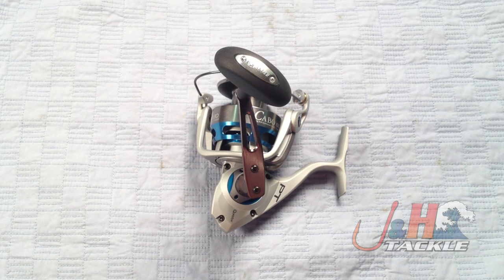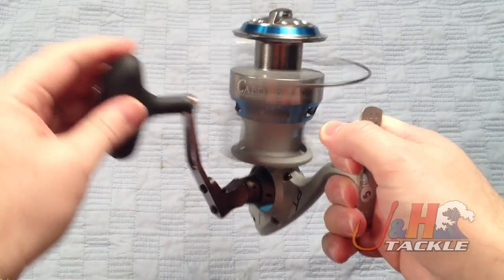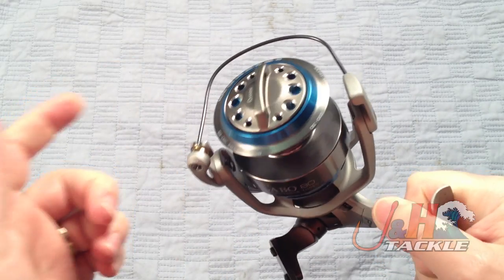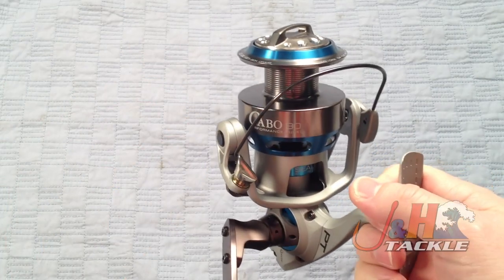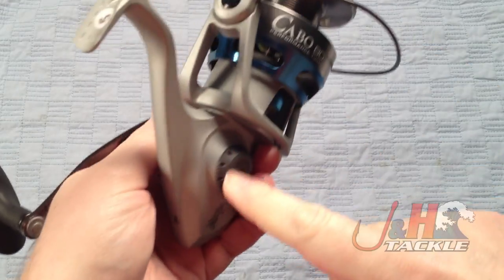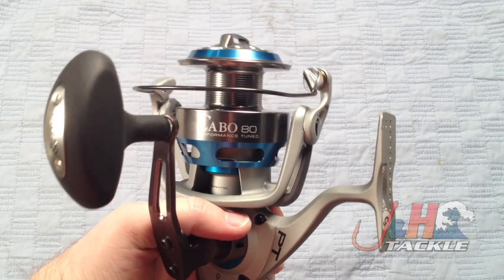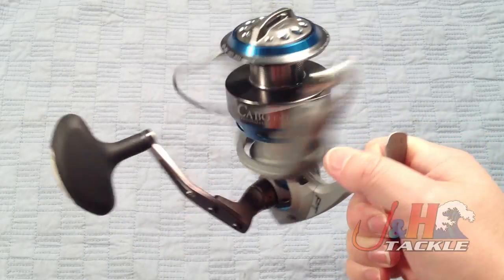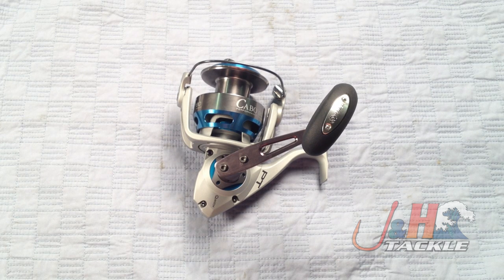Quantum Cabo PTs CSP80PTSD Spinning Reel | J&H Tackle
The Quantum PTs Spinning Reel series was a winner from the day Quantum introduced it all those years ago. Now they have completely redesigned the series for today's saltwater angler. The 2013 Quantum Cabo PTs Spinning Reels feature sealed drag systems, sealed anti-reverse, a titanium fail-proof bail system and eight custom high-grade stainless steel ball bearings for ultimate performance.

Quantum Cabo Spinning Reels are available in 40, 50, 60 and 80 sizes, with max drags from 30 lbs - 55 lbs! If you fish inshore or offshore there is a Cabo reel that will help you catch fish and have fun doing it!

Get your Quantum Cabo PTs CSP80PTSD Spinning Reel at J&H Tackle. $229.99